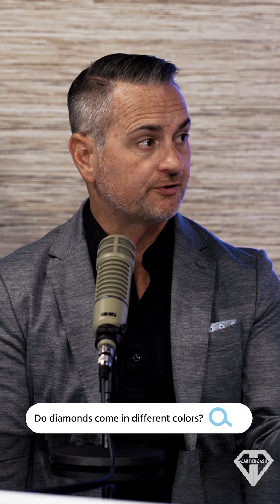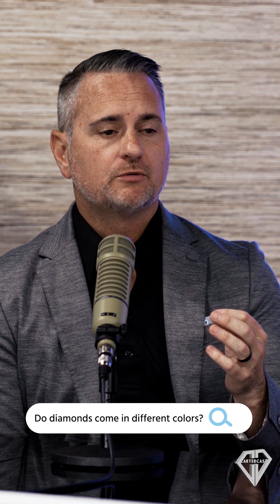CarterCast Shorts | Do Diamonds Come in Different Colors?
What if you want a diamond (for its hardness and symbolism), but you ALSO want a colored gemstone?